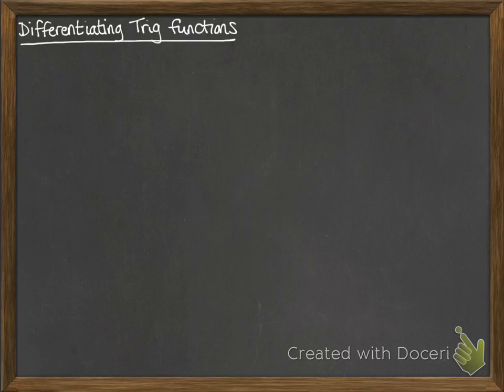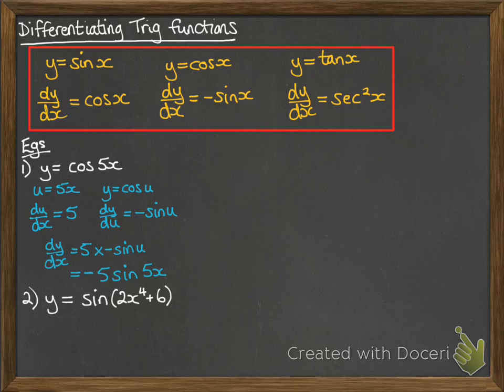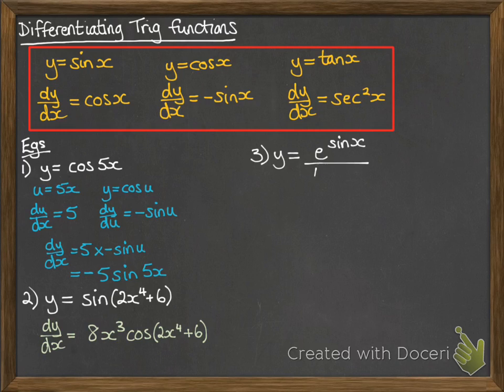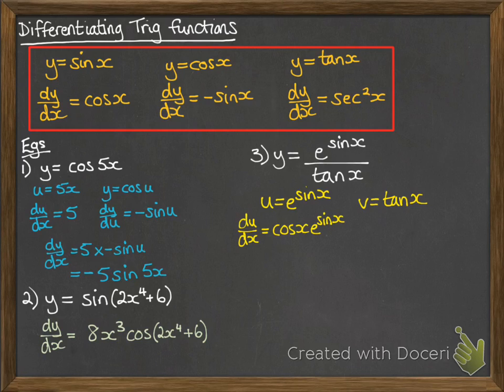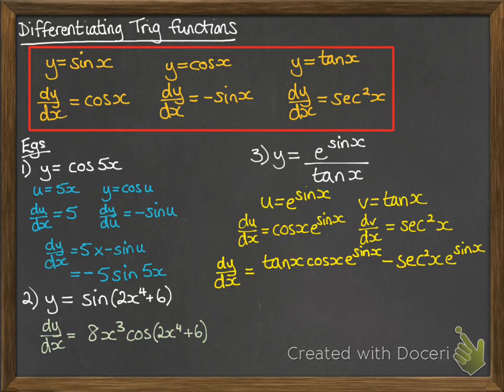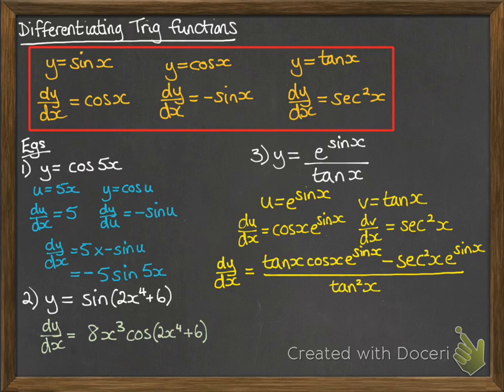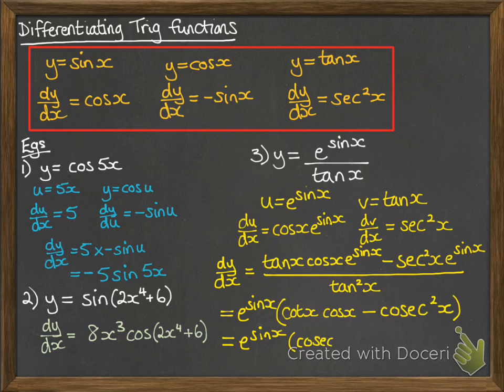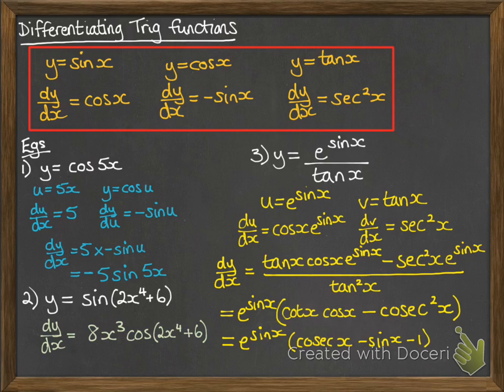Differentiation 2.3 Trig functions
Differentiating Trig functions